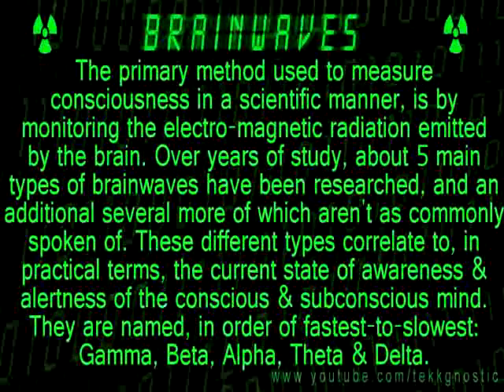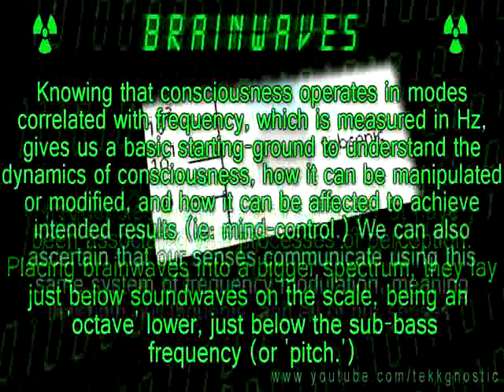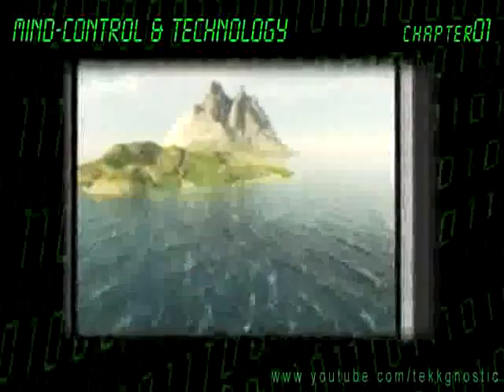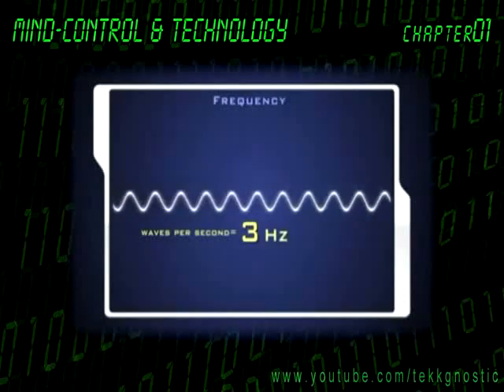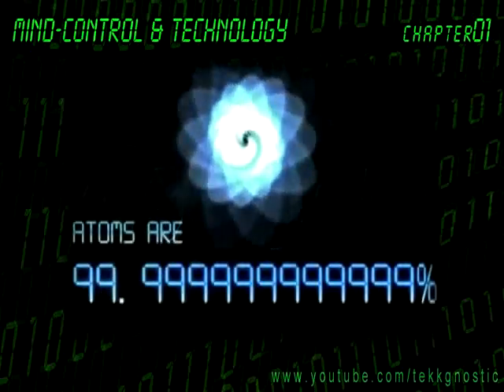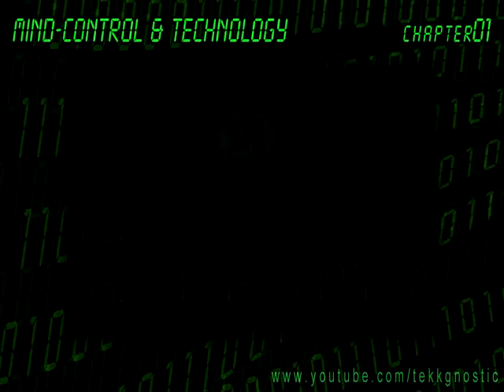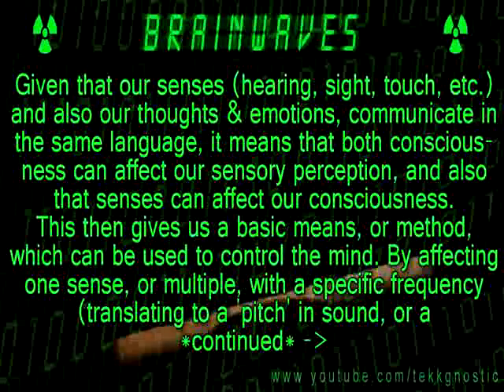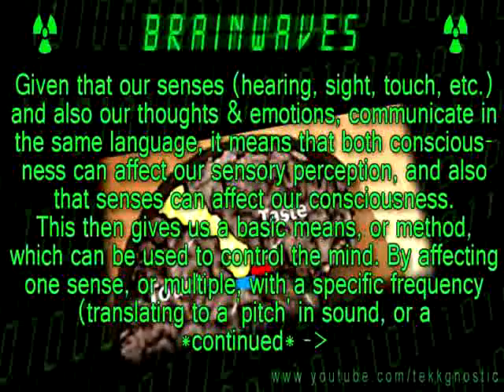Mind Control Technology Brainwaves pt1